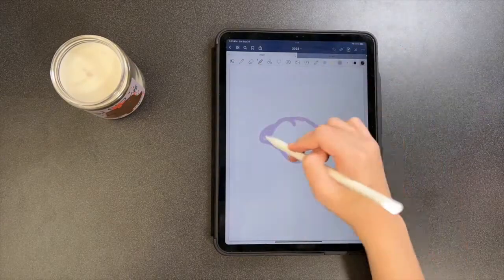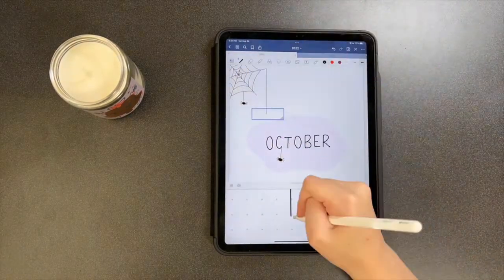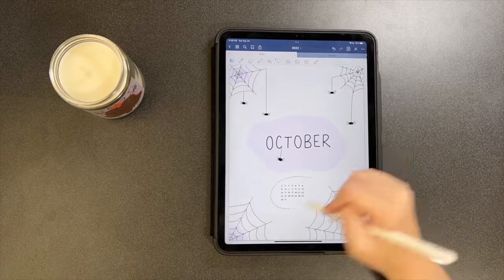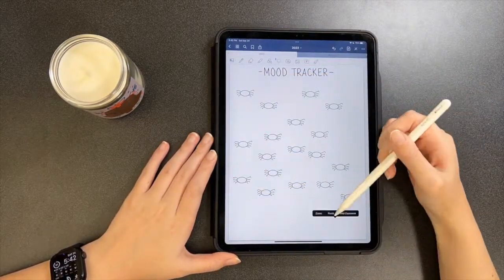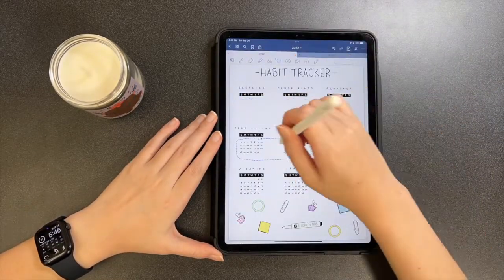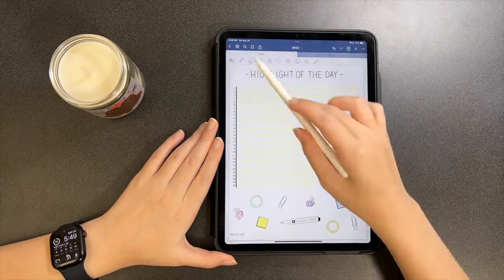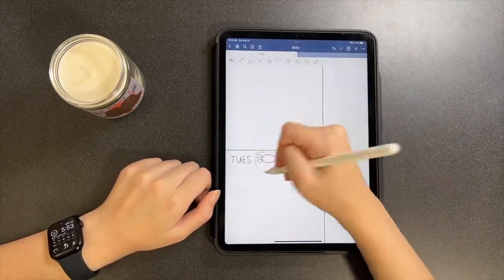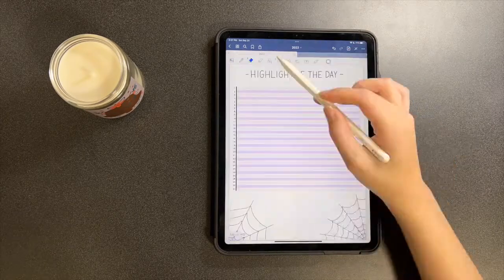October 2022 Digital Bullet Journal Setup | Plan with Me!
Plan with me for October 2022 in my digital bullet journal! See how I create my setup and integrate this month's theme: spiders! Instead of using a physical paper notebook, I am creating this bullet journal using my iPad Pro and Goodnotes 5.